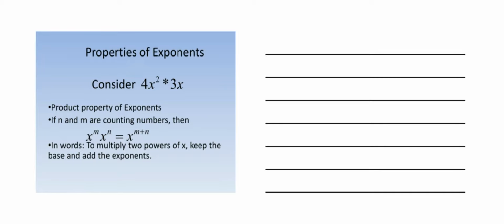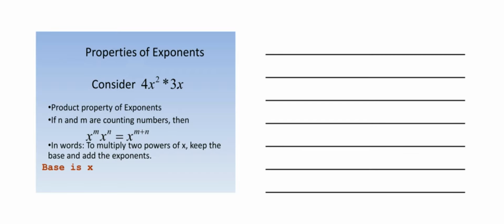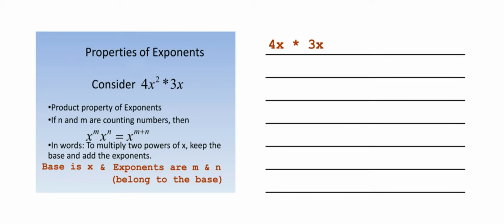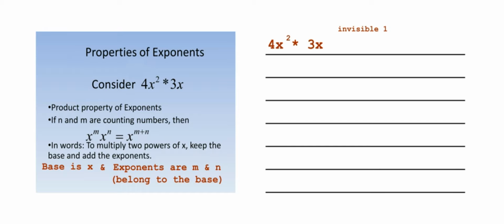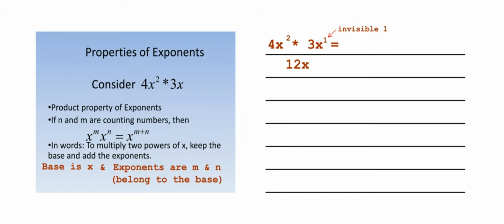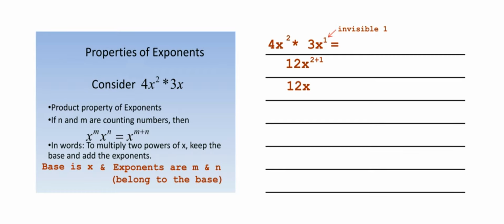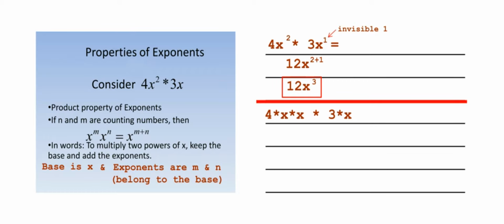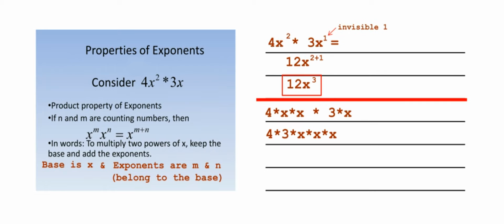Exponent Property Product